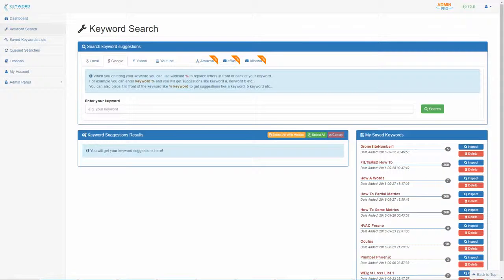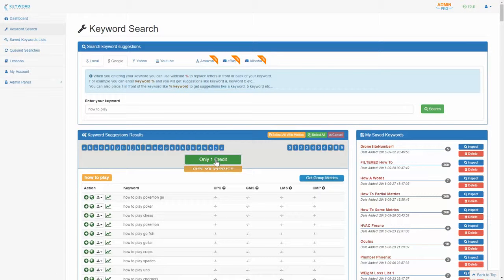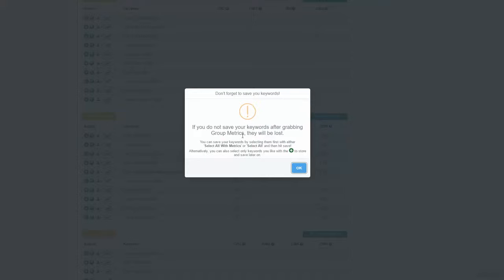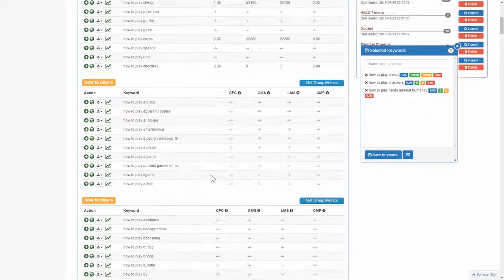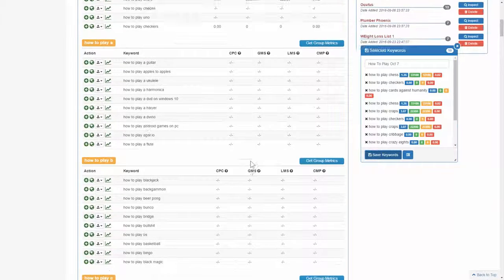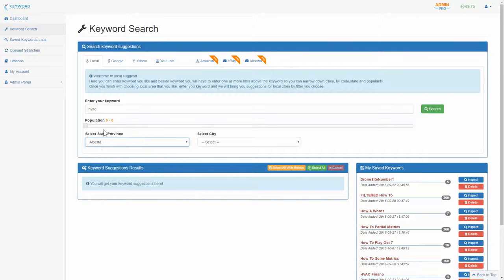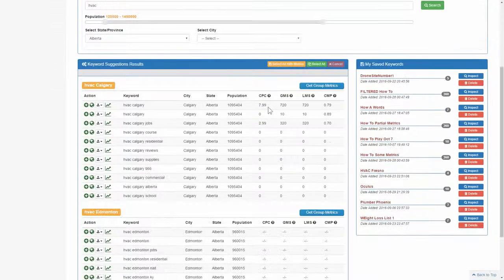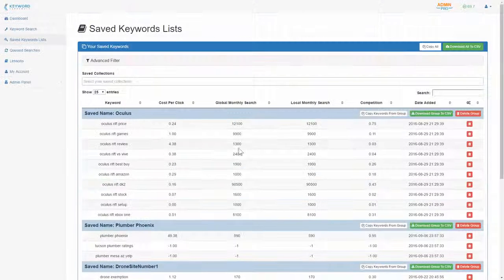4 Keyword Supremacy Review $9700 Bonus & 80% Discount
Keyword Supremacy REVIEW and GIANT $21600 bonuses. Review in Detail of Keyword Supremacy and Premium BONUSES of Keyword Supremacy
The whole new keyword tool called Keyword Supremacy, and it's by Todd Spears & Herc Magnus the same guys who brought Project Supremacy SEO plugin to the market which absolutely smashed the SEO industry with the amount of people who are now getting higher rankings, Google star reviews and rich card listings in Google.  These guys make serious tools for SEO's and they are unreal quality.